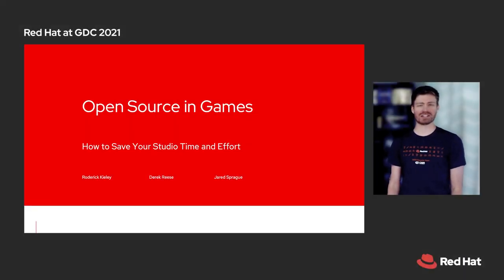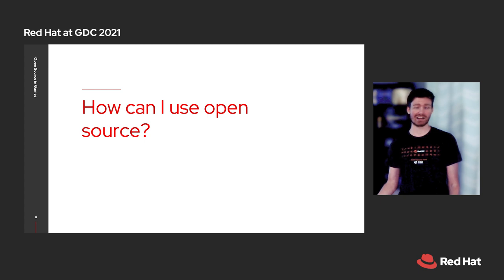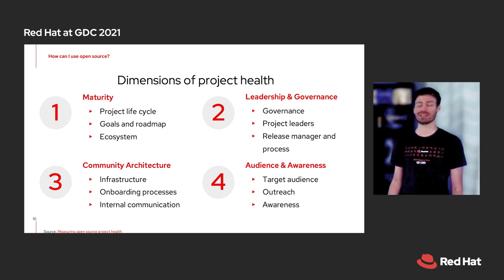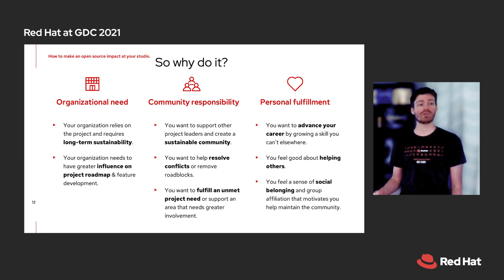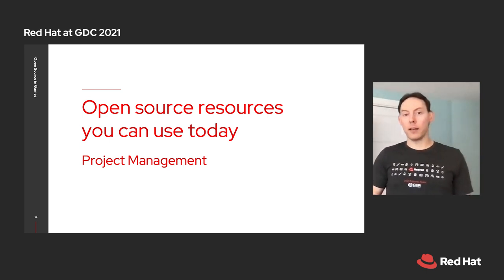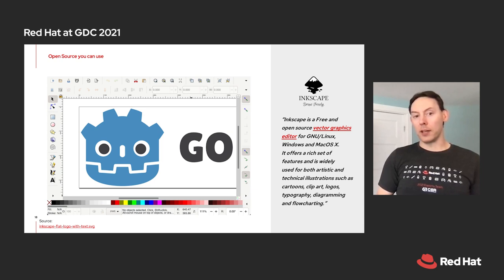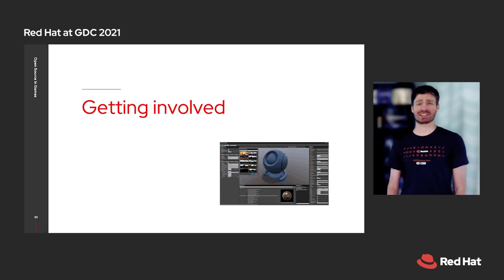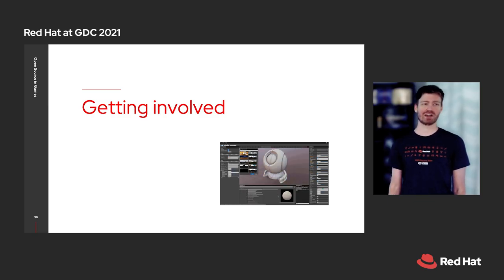Open source in games: How to save your studio time and effort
Watch Red Hat's speaking session from Game Developers Conference 2021

Open source is everywhere. From development tools to production platforms, chances are your studio is already using open source. Adopting open source practices in your workflow and tools can save time, offer better results, and bring with it the support of an incredible community of developers around the world. We’ll cover the basics of open source; making legal, process, and best practices clear along with next steps for getting started today.

This video will leave you with a deeper understanding of how to use open source software in your commercial games and production pipelines, as well as processes you can implement to improve game development at their studio as a whole with open source.

Participate Red Hat’s Open Source Game Jam Open Jam or O3DE Jam

Play some Open Source games created with Open Source tools by Red Hatters at the Red Hat Arcade